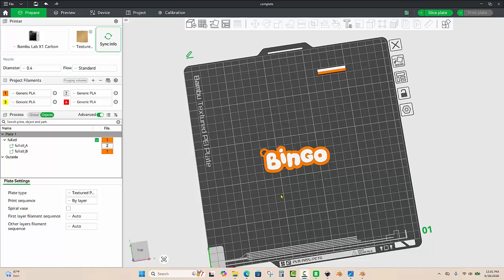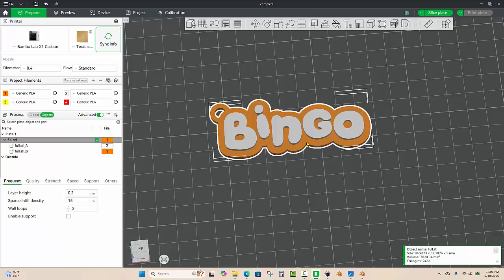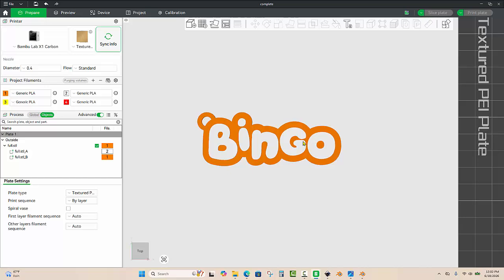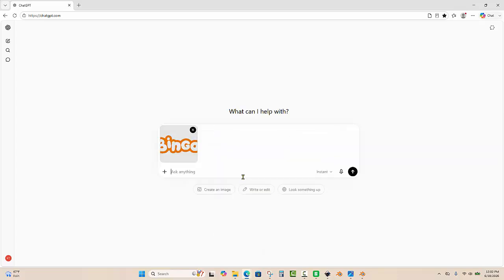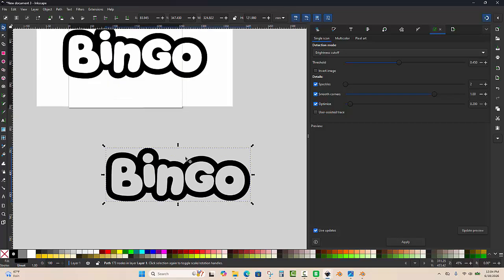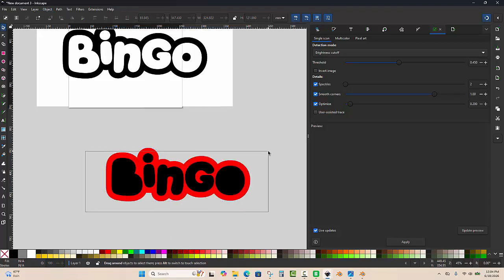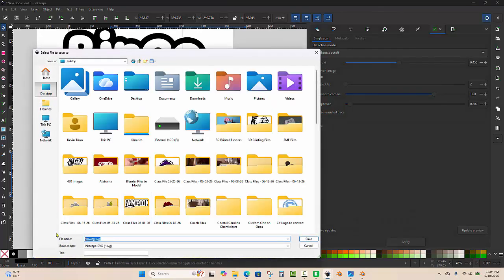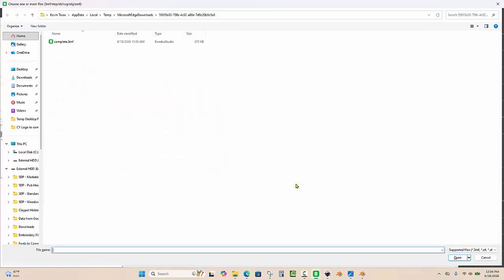3D Printing - Modifying a 3D Model with Chat GPT